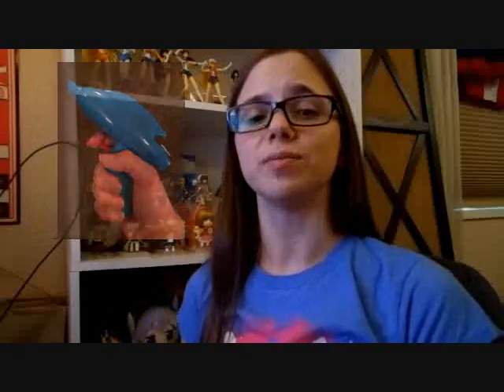SURF THIS! Time Lapse Prop Painting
Time lapse prop painting with Nik!
Overall painting time was about 2 hours, but we've summarized it here for your viewing convenience. Not seen - white spray-on base coat and glossy finish.